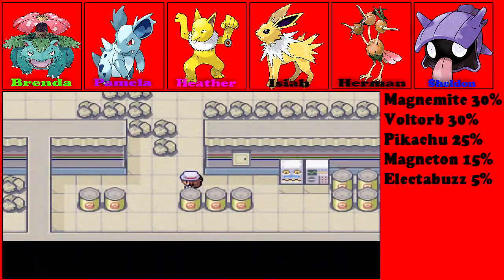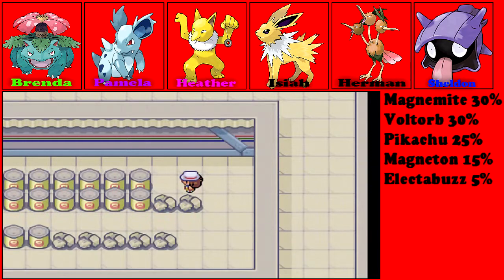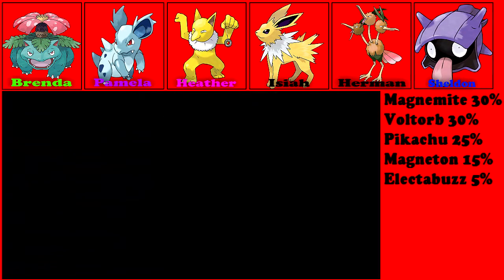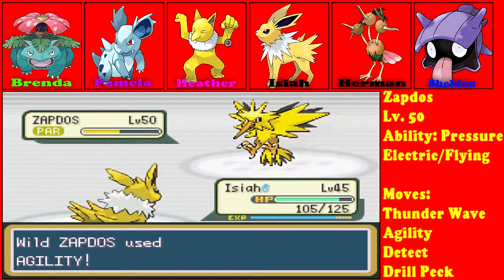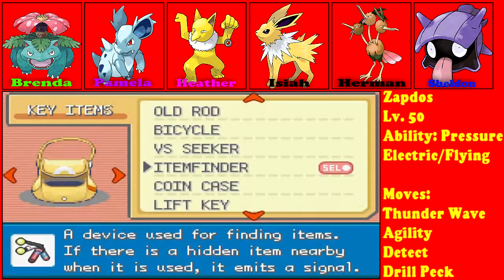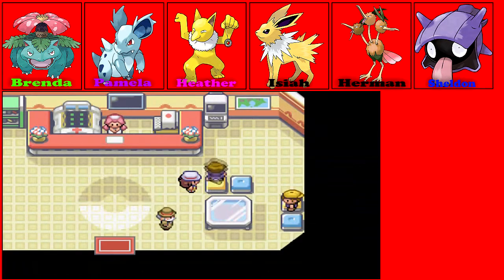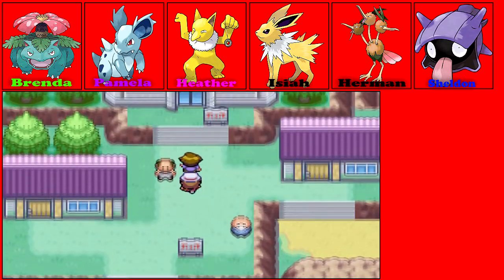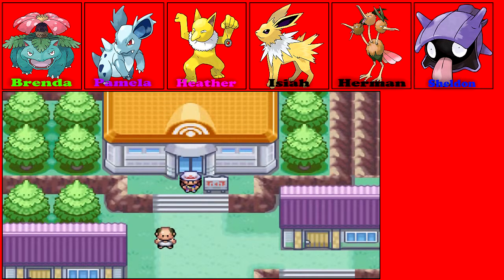Let's Play! - Pokemon Fire Red & Leaf Green Episode 16: Zapdos Battle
Today I go to the Power Plant and run into the next Legendary Bird Pokemon, Zapdos. From experience, I've always had an easy time catching Zapdos out of the trio. Anyway, after that I make way to the Sevii Islands with Bill to solve some issues there. That is all!